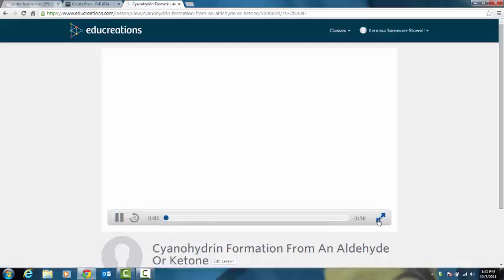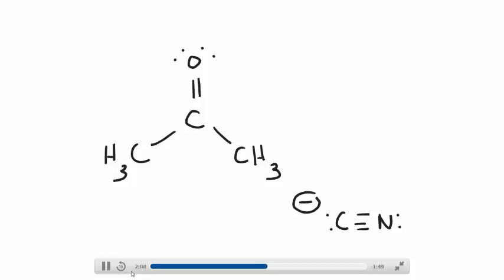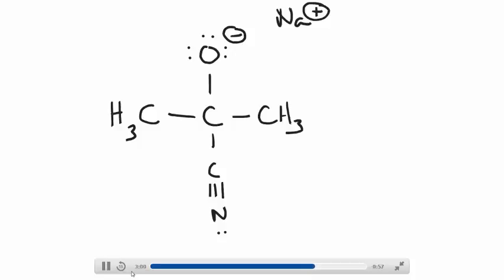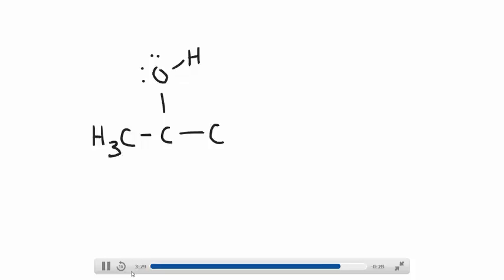Cyanohydrin Formation from an Aldehyde or Ketone